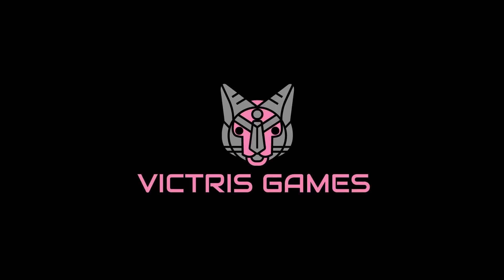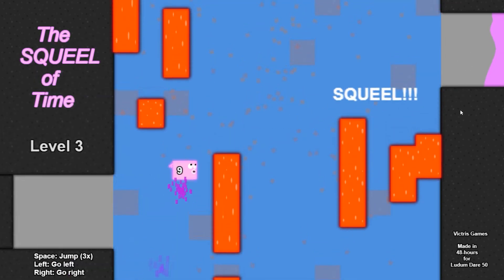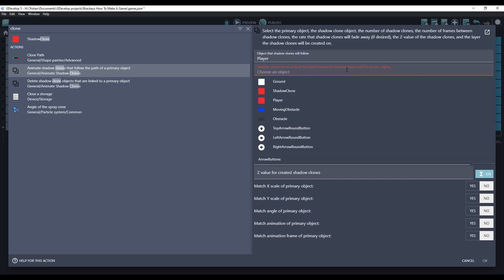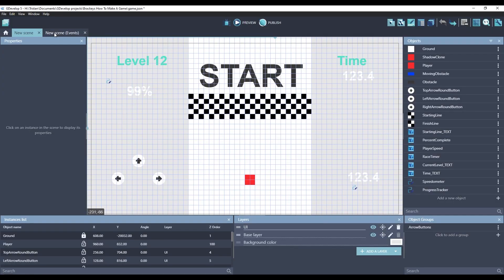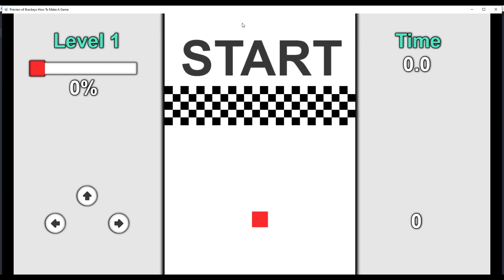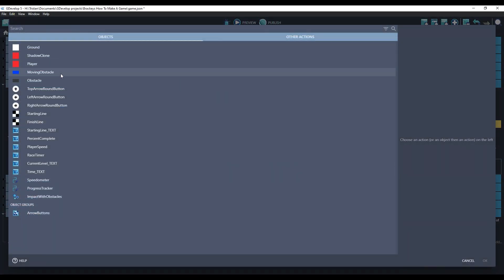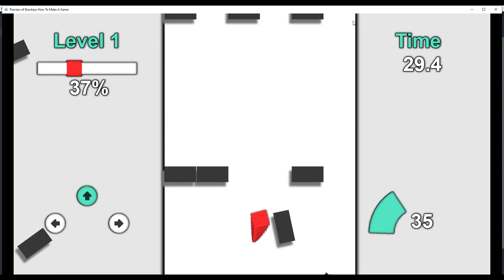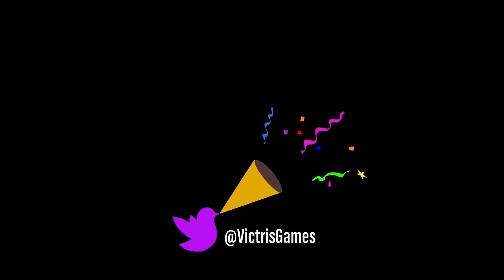How To Make A Game with GDevelop - Juice (E10)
Learn how to add "juice" to your game including shadow clones that follow the player, screen shake, and particle emitters.

Timeline:
0:00 Intro
0:22 GDevelop Game Jam
1:22 Ludum Dare Game Jam
2:22 Shadow Clones
5:17 Screen shake
7:44 Particle emitters
9:58 How to trigger the effects
13:03 Closing

In 2017, the popular game dev channel Brackeys created a series of tutorials on how to create a video game using the Unity game engine.  I really enjoyed those videos so I am remaking them using GDevelop, a 2D open-source game engine.

GDevelop is an open-source game engine started in 2008 by Florian Rival with the goal of making game development accessible to everyone.  GDevelop does not require any knowledge of coding and it also provides a very simple process to export games for all major desktop and mobile operating systems.